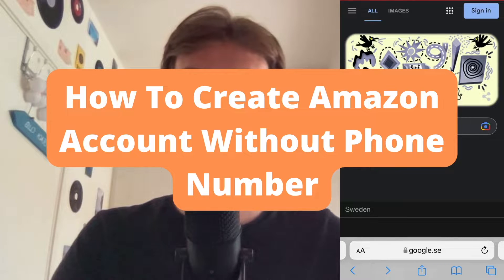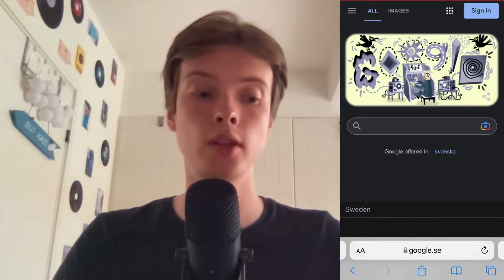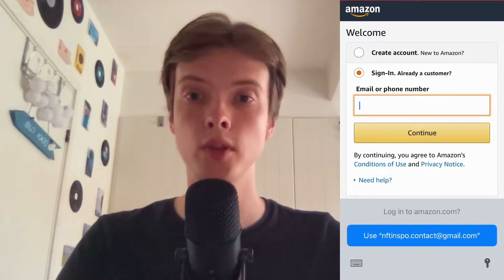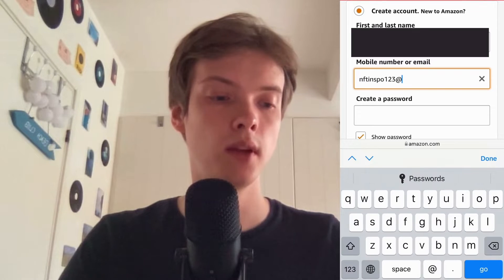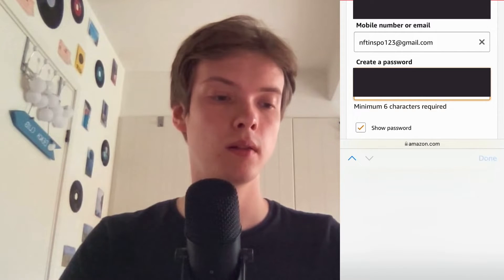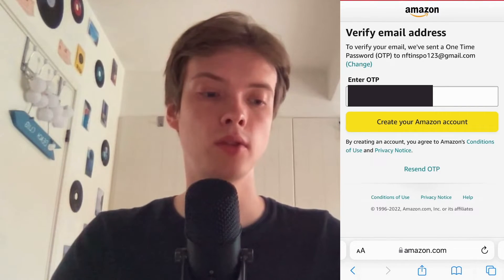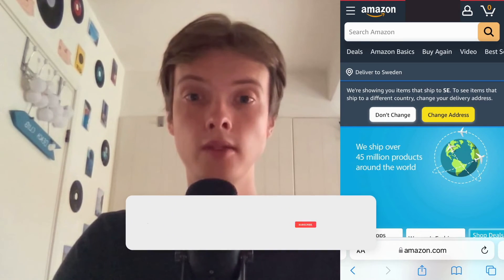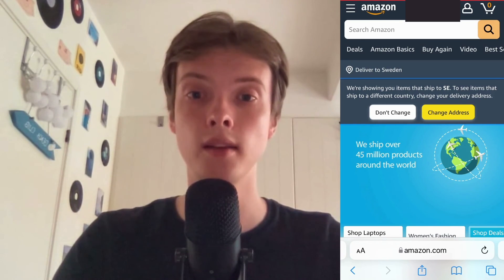How To Create Amazon Account Without Phone Number (EASY 2022)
In this video I will show you how to create amazon account without phone number 2022. After you have watched this you will know how to create amazon account. Watch this step by step guide on how to create amazon account without mobile number.

This is a tutorial on amazon account without phone number